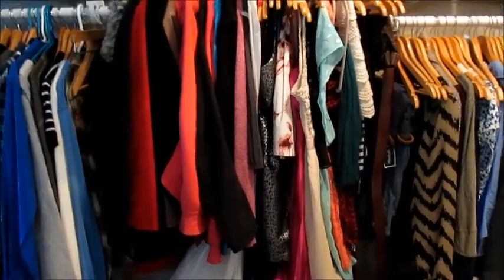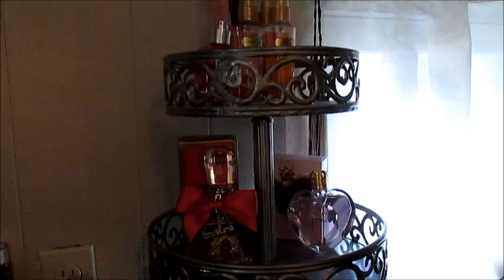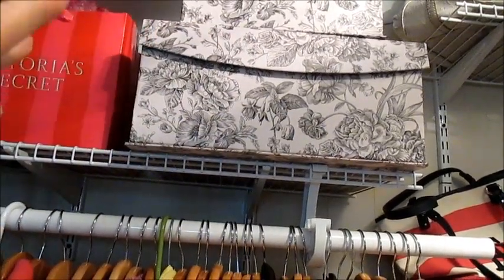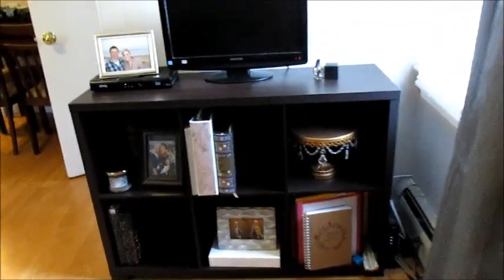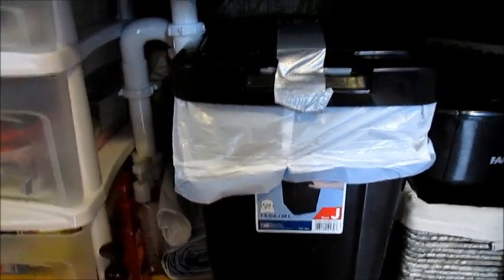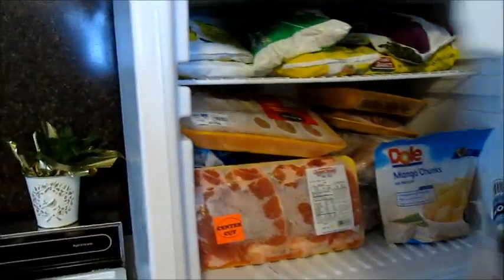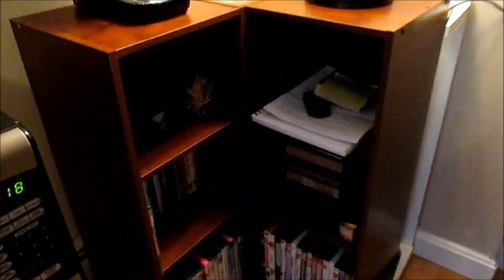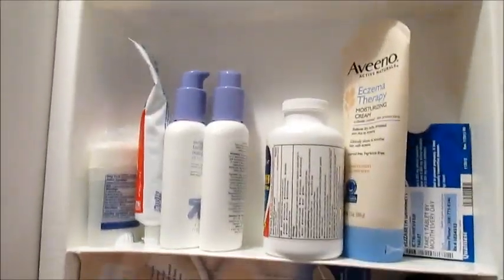Our Studio Apartment Tour | How I Organize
I have had so much fun making this tiny studio apartment our own. It has amazing potential and we are so excited with all of the improvements that we have made!
Open me for more Love

MelodyLove
Sandwich, MA
02563

My Weebly:
healthyeatingbeautifulyou.weeb­ly.com

Our wedding site:
ryanfairytalewedding.weebly.co­m